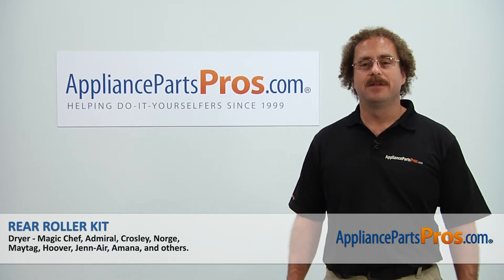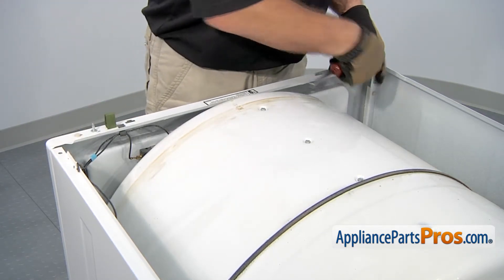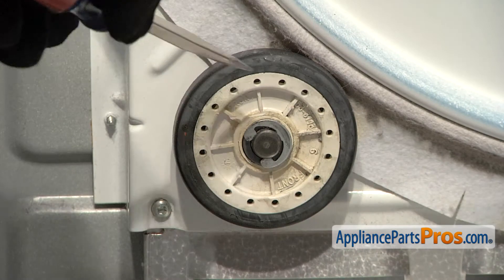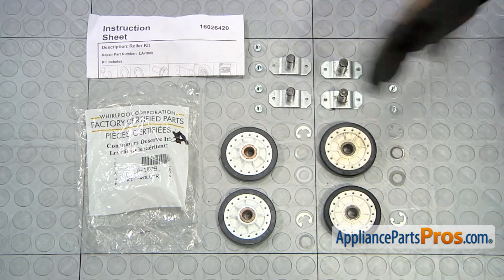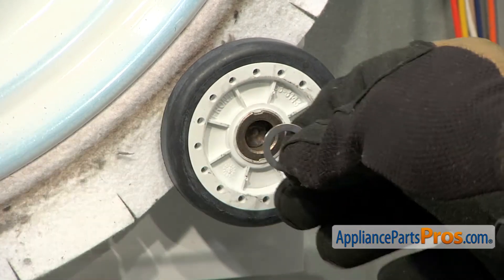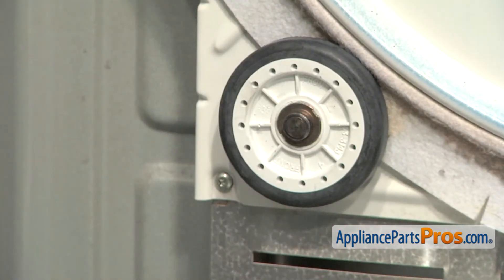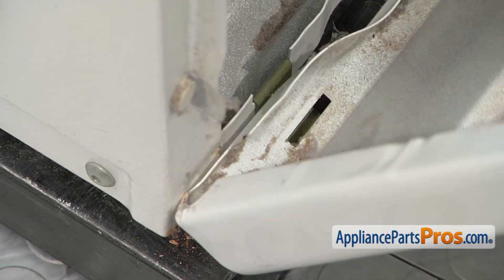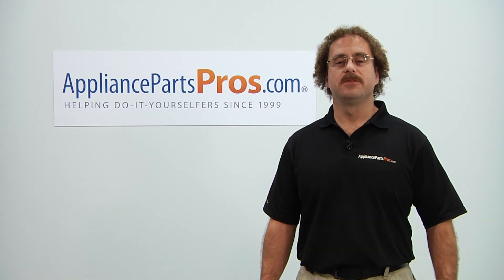How To: Whirlpool/KitchenAid/Maytag Rear Roller Kit LA-1008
Symptoms: Bearings have gone bad; the drum is bouncing up and down.

Tools: putty knife, 1/4” nut driver, flathead screwdriver, 5/16” nut driver, hammer.

This Whirlpool/KitchenAid/Maytag made Dryer Rear Roller Kit replaces the following older part numbers on Whirlpool, Maytag, KitchenAid, Jenn-Air, Amana, Magic Chef, Admiral, Norge, Roper, Sears, and Kenmore Dryers: 3044, 53-0312N, DE696, K35-251, LA-1008VP, LA1008.